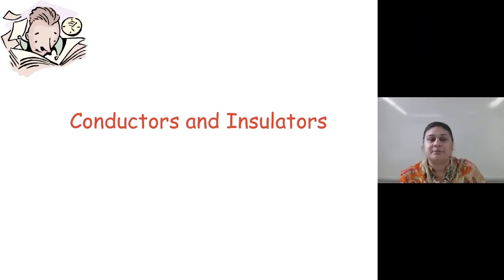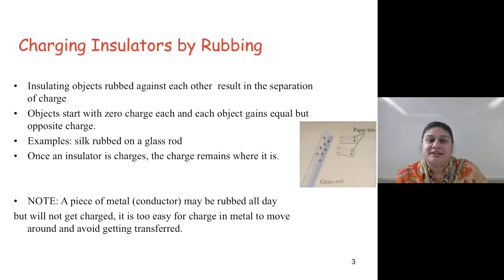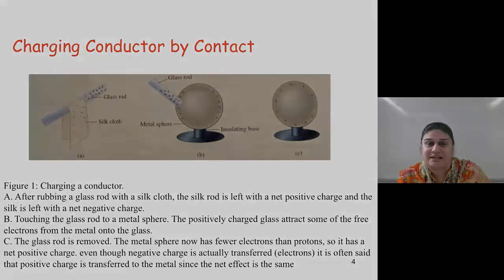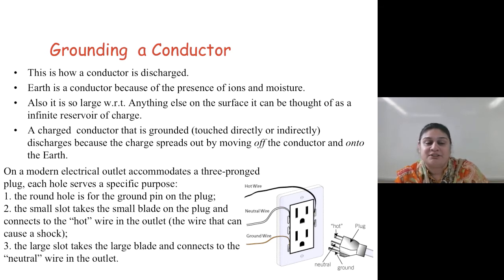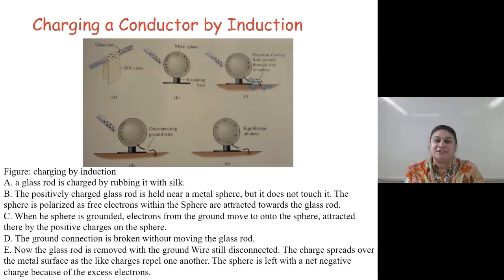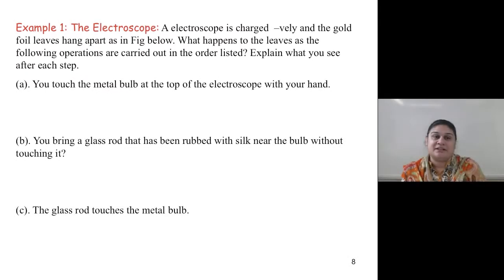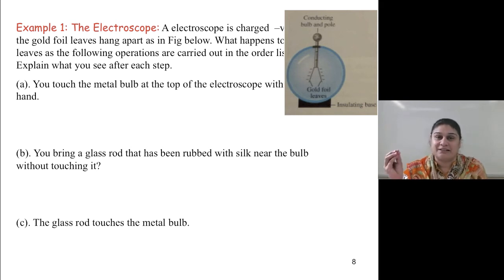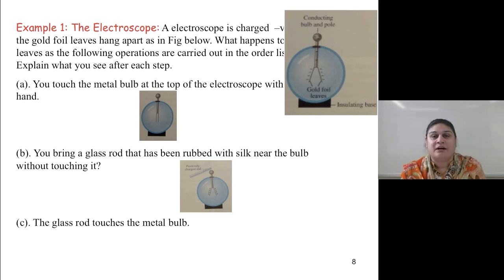Introductory physics II - Conductors and Insulators